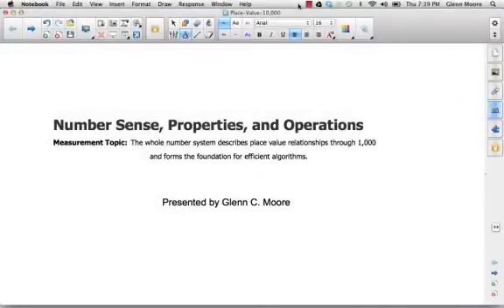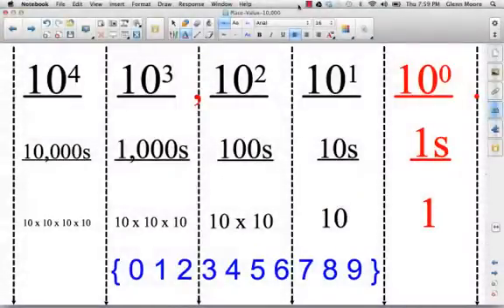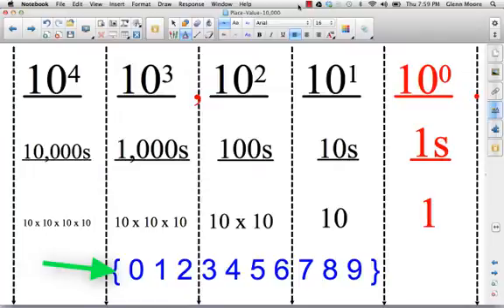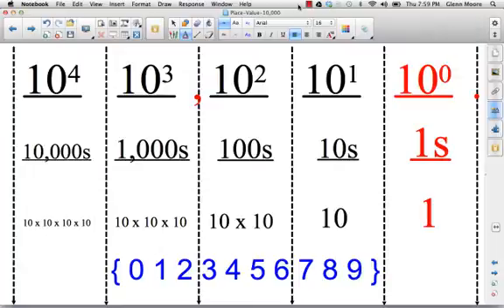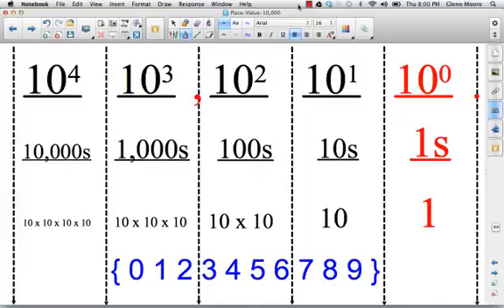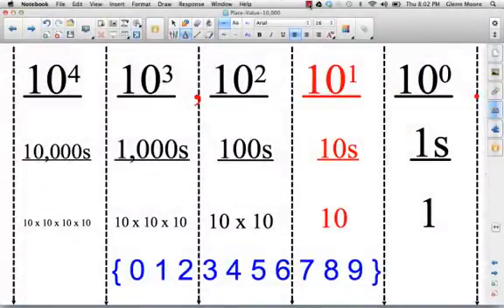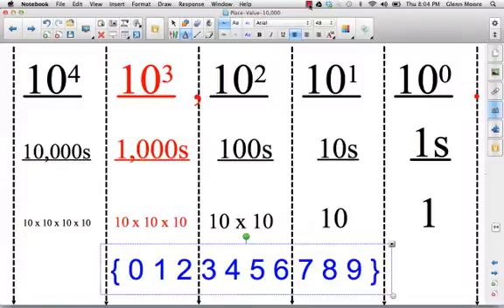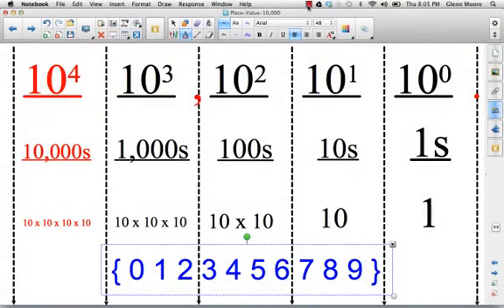Place Value and Powers of 10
This is a video created with Camtasia. The idea is to show students not only 1s, 10, 100s, 1,000s, and 10,000s, but to also introduce Base Ten with exponents called Powers.